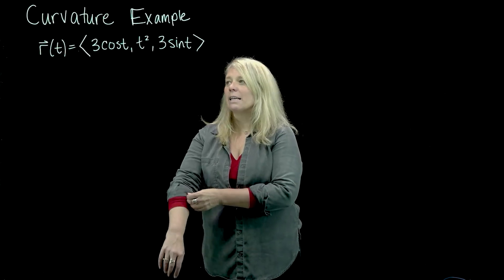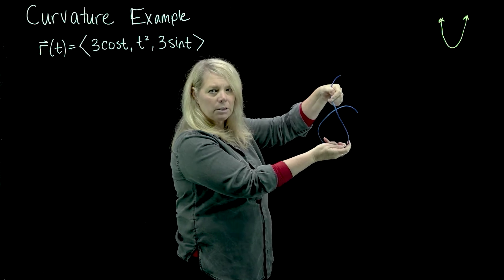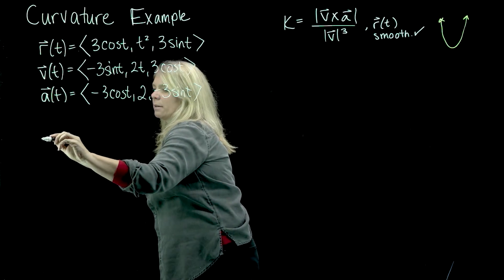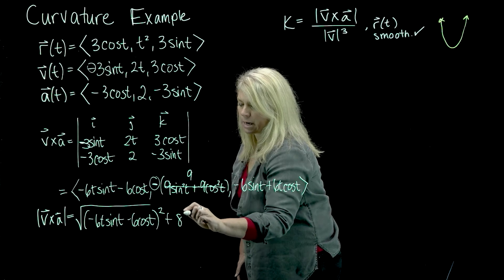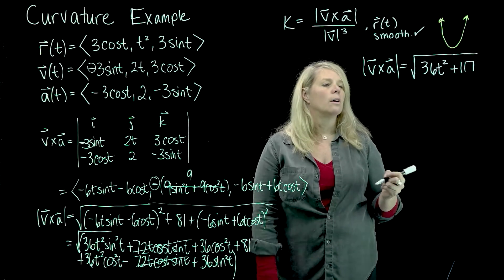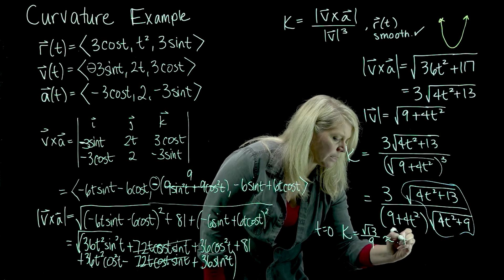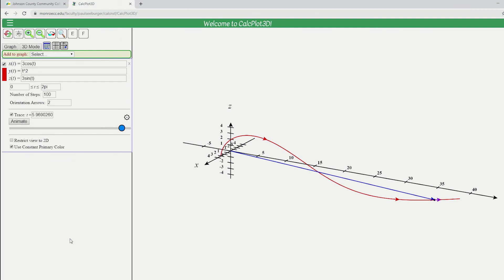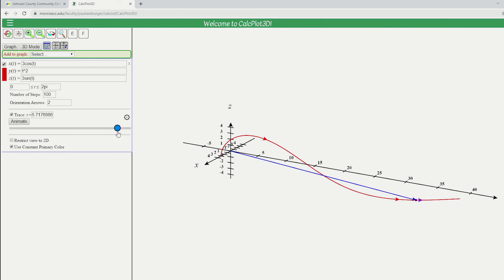Curvature Example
Calculating the curvature of a space curve, and interpreting the result.